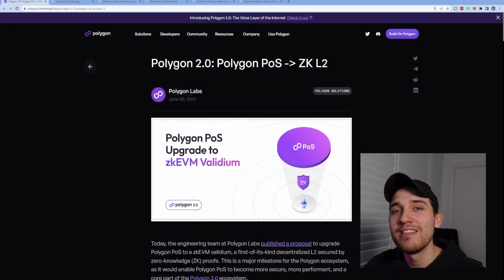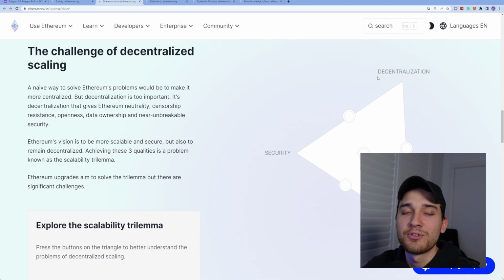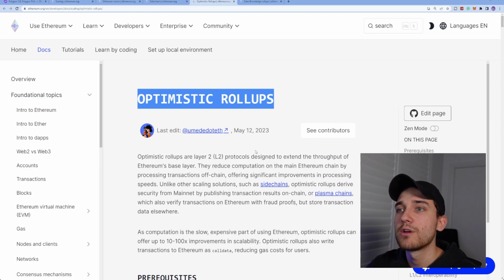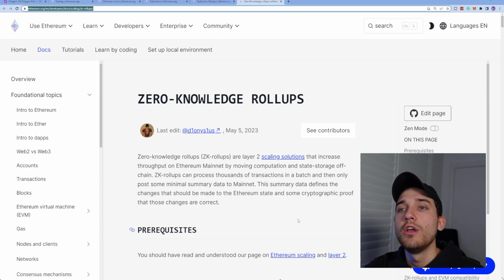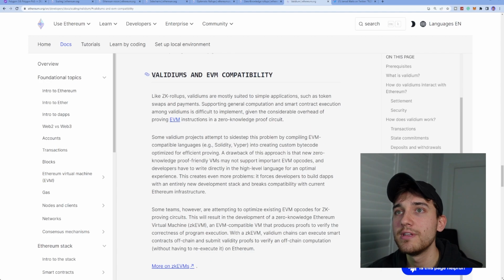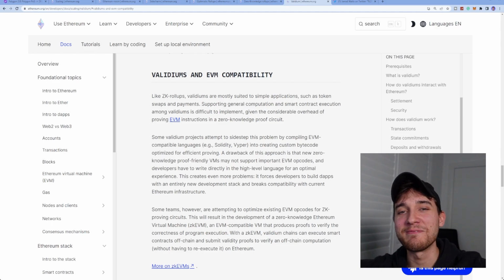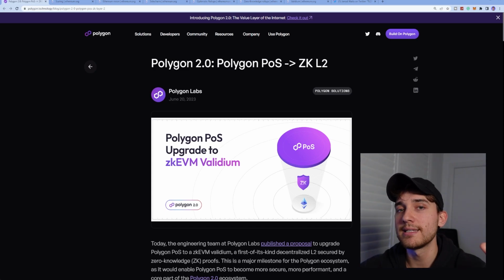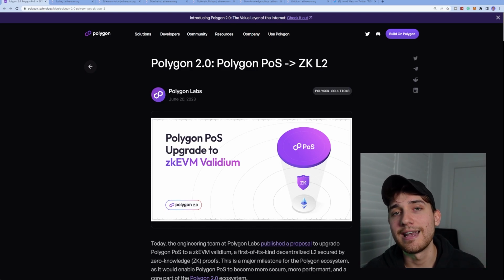Polygon's Biggest Change Yet...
Polygon just released a proposal to upgrade their PoS (proof-of-stake) chain to become a zkEVM Validium. A massive change and a huge improvement to the chain. Here's what it means.